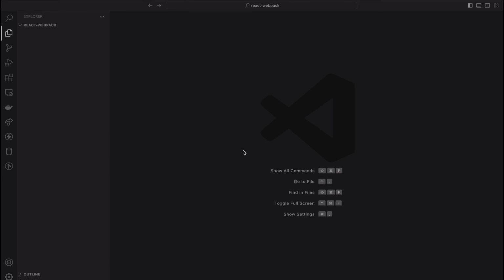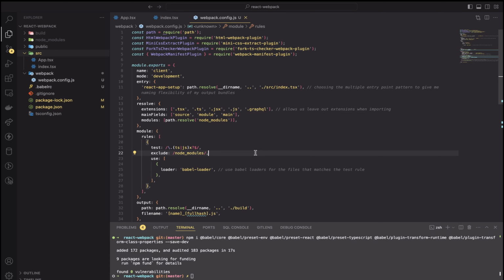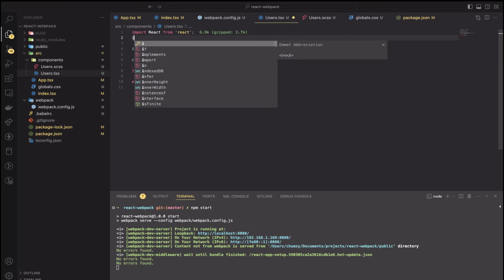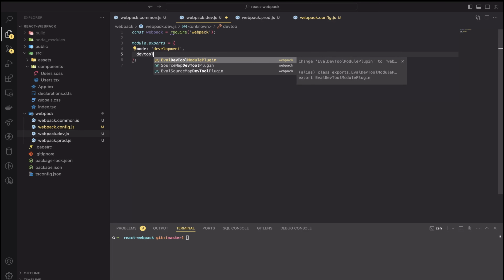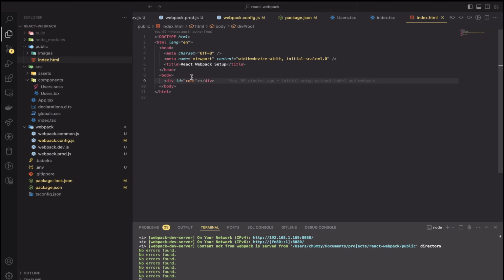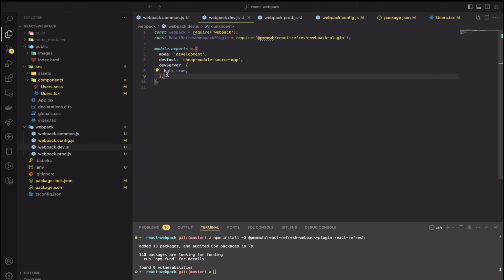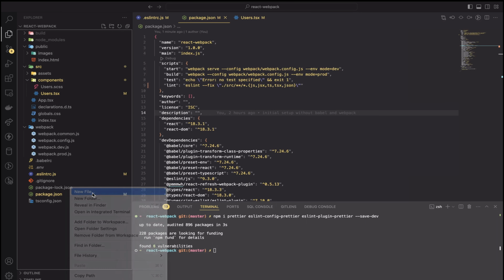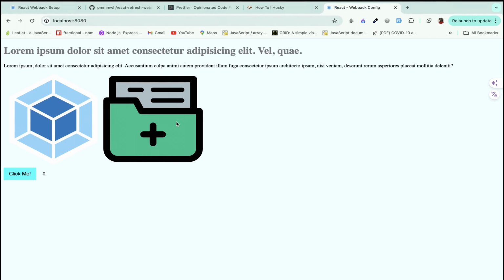React + Typescript + Webpack + Babel + Eslint + Prettier + Husky Setup from scratch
Discover how to build a React app from the ground up using TypeScript, Webpack, Babel, ESLint, Prettier, and Husky—without relying on Create React App or Create Vite App commands. Follow this comprehensive tutorial to set up your React environment entirely from scratch!

Chapters
0:00 Introduction
1:17 Initial Setup
8:50 Babel Configuration
10:44 Webpack Configuration
 20:43 Advanced Webpack Configuration
55:18 Eslint Configuration
1:00:45 Prettier Configuration
1:04:33 Lint-Staged and Husky Configuration
 1:09:10 Micro Frontend Integration
1:12:29 Outro